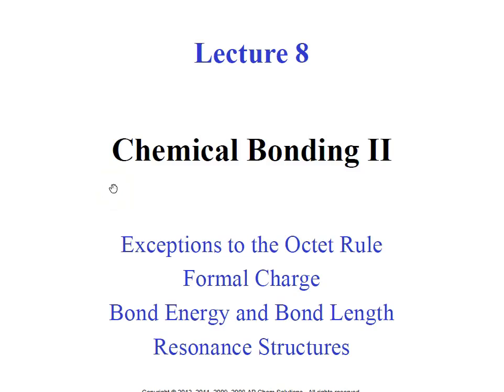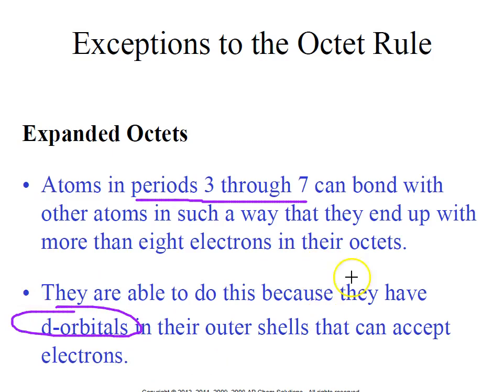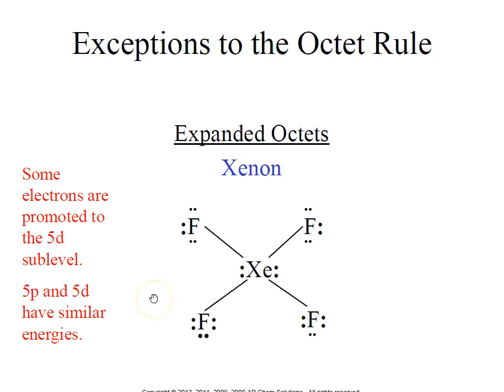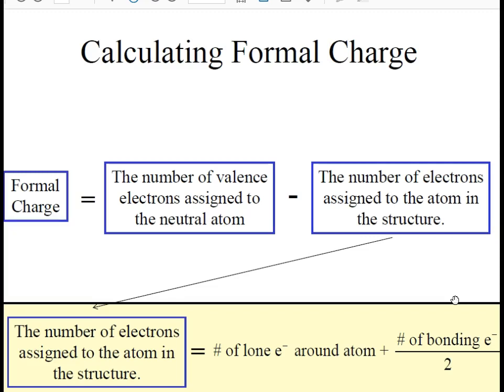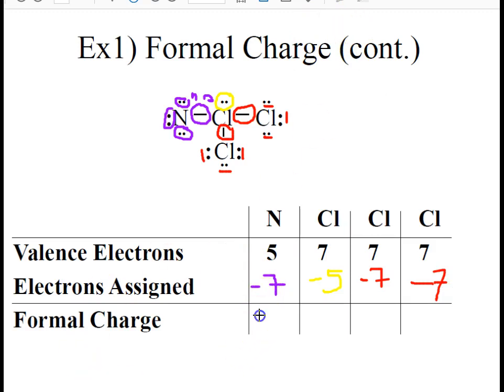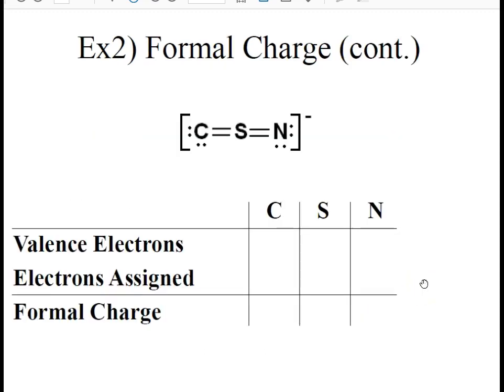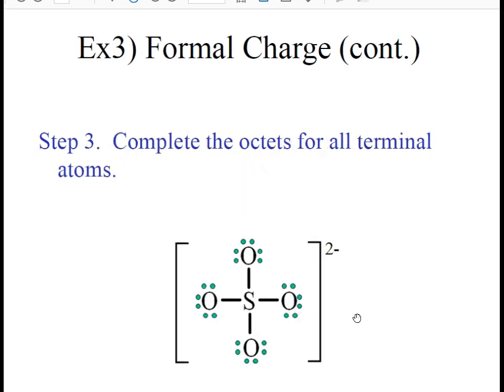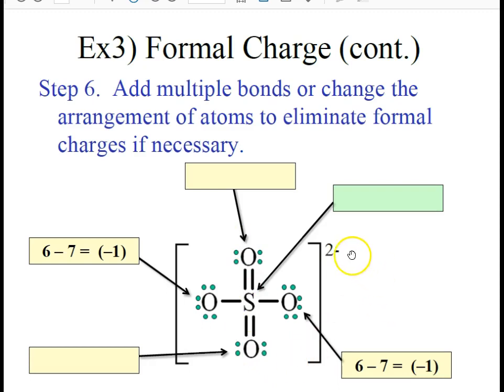Chemical Bonding II Video 1